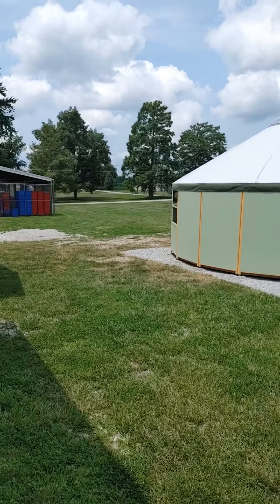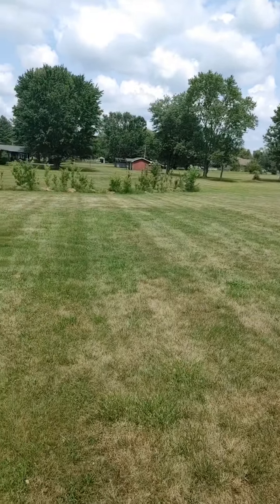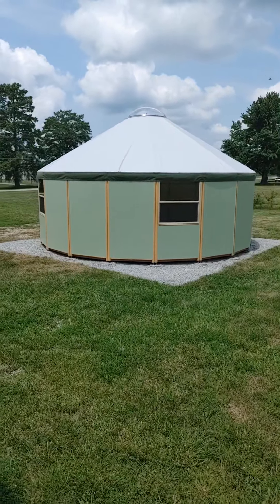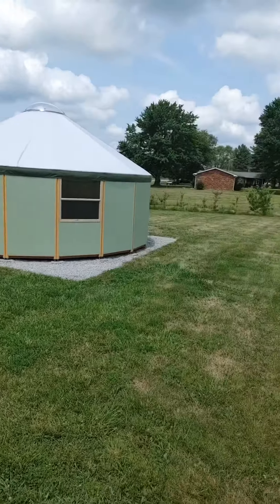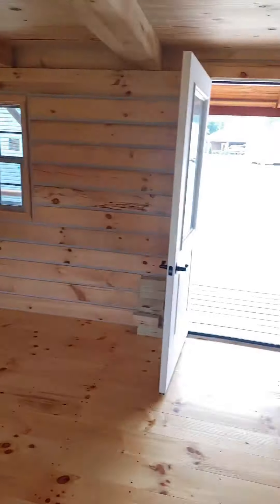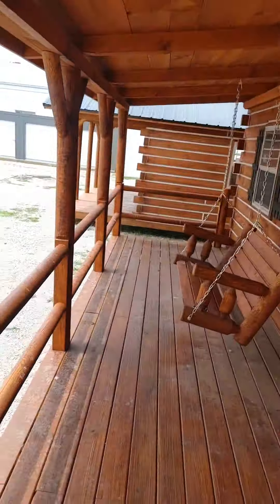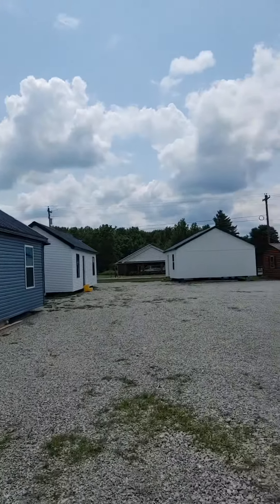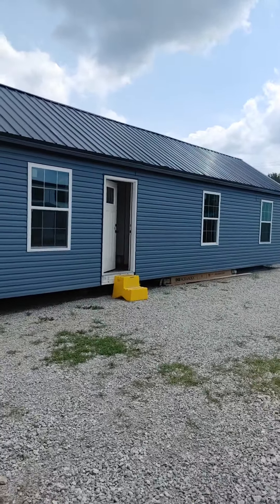House Kits, Tiny Houses, Affordable Housing, Modular Homes, Prefab Homes, Amish Made, Amish Built